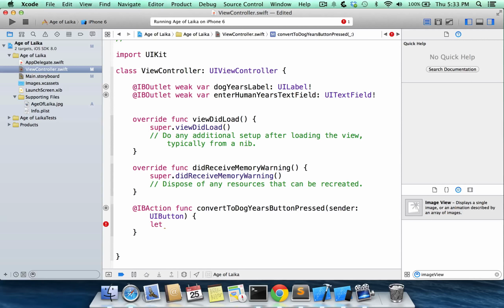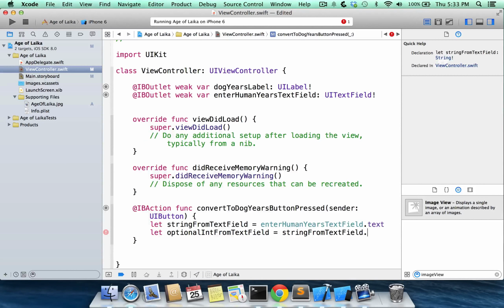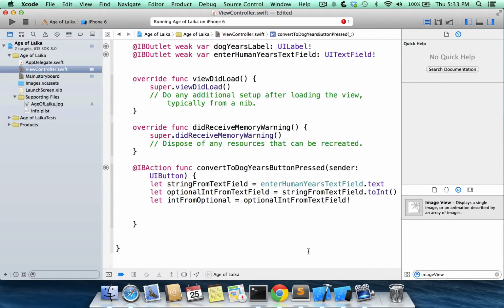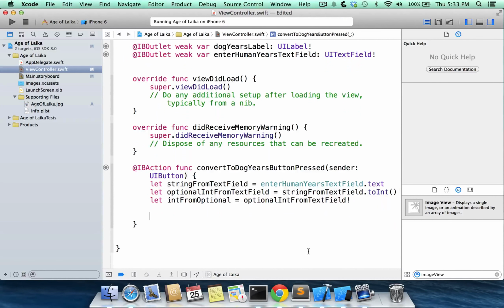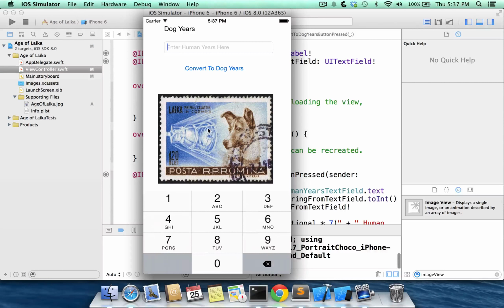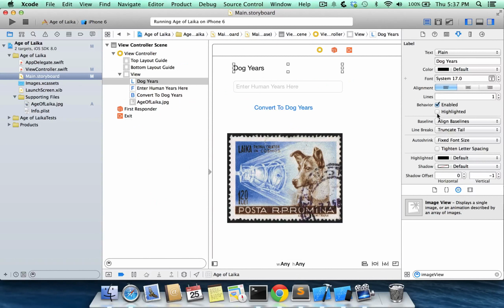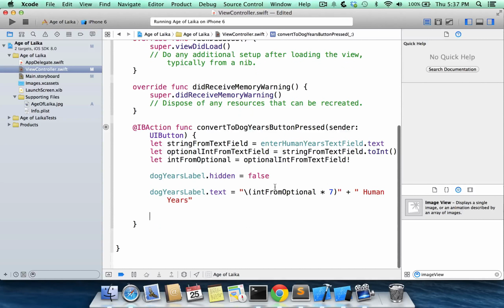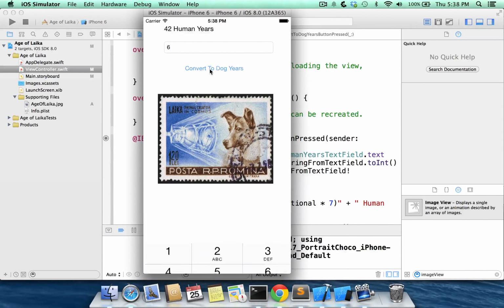47 Age of Laika Solution Part 2